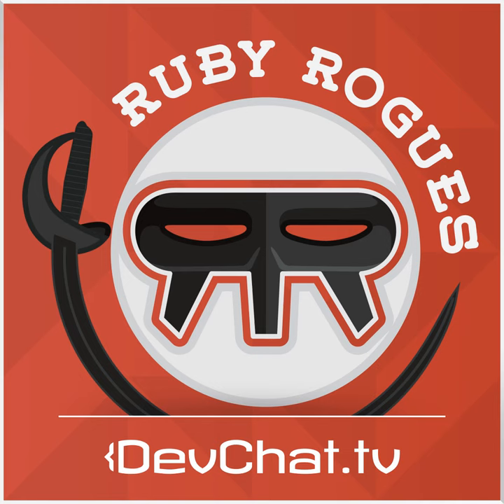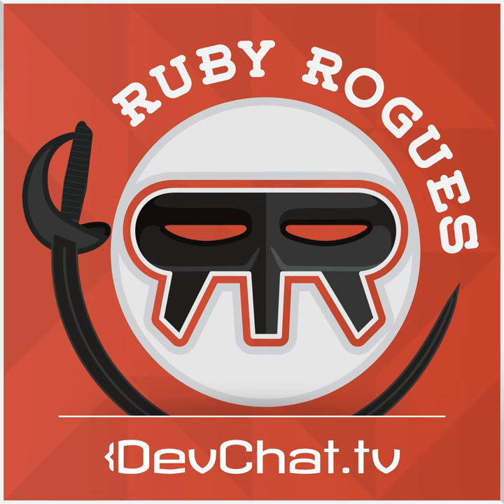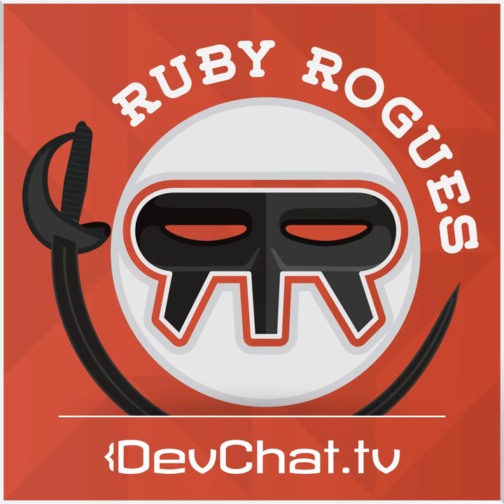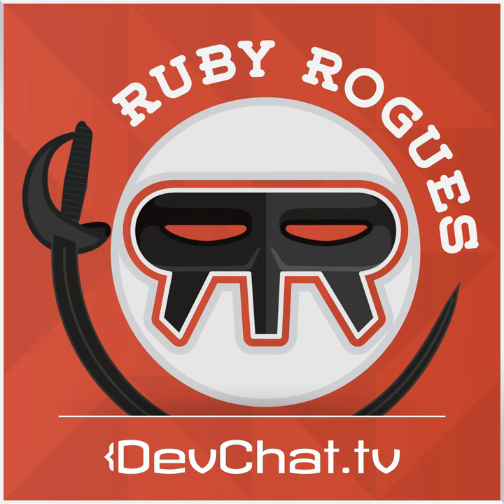RR 176 - Rails as an SOA Client with Pete Hodgson - Ruby Rogues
03:02 - Pete Hodgson Introduction
03:48 - Pete Hodgson: Rails as an SOA Client
05:27 - Conway’s Law and Service-Oriented Architecture (SOA)
 - Team Boundaries
 - Testing Boundaries Between Teams
 - The Shape of an Organization
 - How the Shape of an Architecture Can Play Together or Interfere with Each Other
14:03 - Faking Out Services / Contract Tests
 - In-process vs Out of Process
 - Facilitating Communication Between Teams
  - Diversity
- Continuous Delivery: Reliable Software Releases through Build, Test, and Deployment Automation by Jez Humble
29:04 - faraday
32:47 - faraday and SOA
 - Hexagonal Architecture
 - Service Gateways
 - Testing in Isolation
 - Staging Environment
 - Shared Dev Environments
40:41 - Feature Flags (aka Feature Toggles)
 - Extreme Deployment
- Ruby Rogues Episode #172: Extreme Deployment with Badri Janakiraman and Florian Motlik
44:15 - Caching
 - Segmentation by Freshness

Finding Ultra: Rejecting Middle Age, Becoming One of the World's Fittest Men, and Discovering Myself by Rich Roll - Charles Max Wood
Michael Vey 4: Hunt for Jade Dragon by Richard Paul Evans - Charles Max Wood